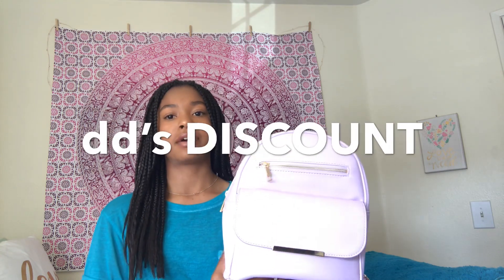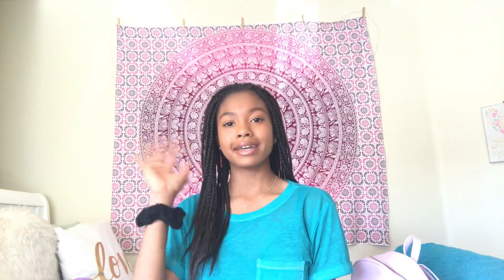what’s in my bag? | nia charlotte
Hey guys this is my very first YouTube video! Hope you guys enjoyed. Sorry that the video was so short my other videos will be longer.

~ Nia Charlotte ~

FAQ:
How old am I?
A: 15 years old (October 18th)

A: iPhone 7 Plus

A: California